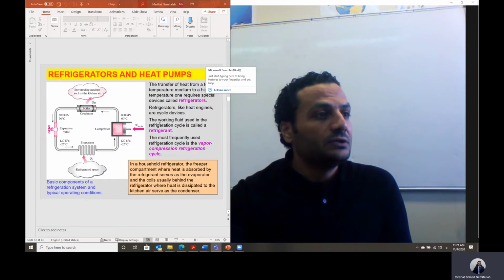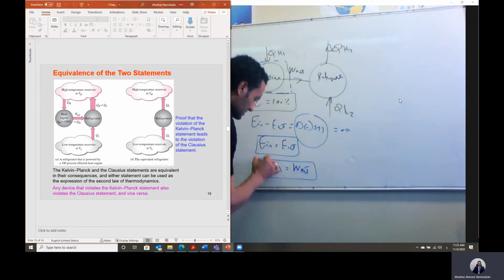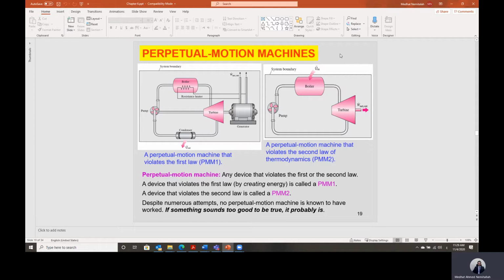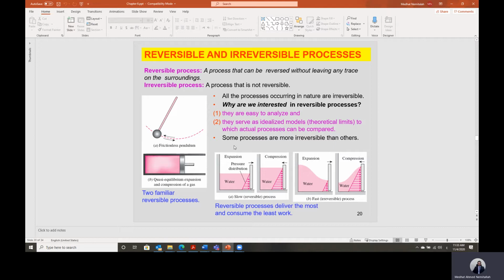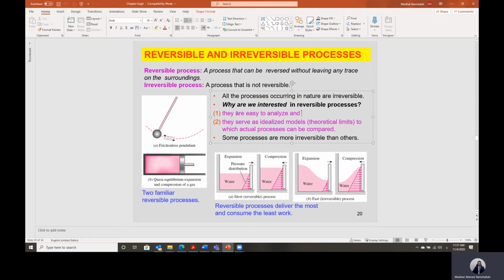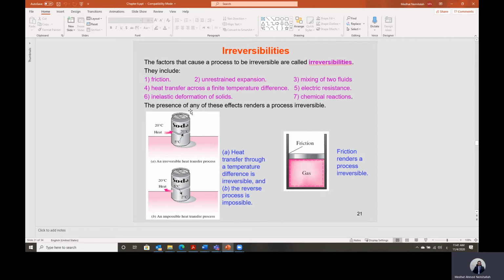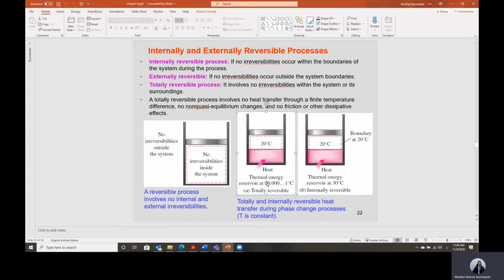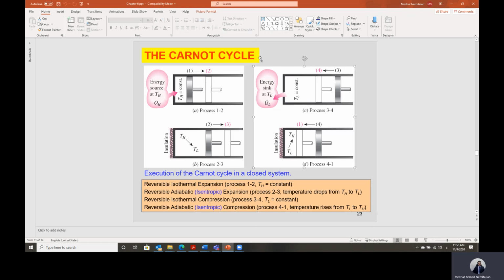Chapter 6 Lecture 3